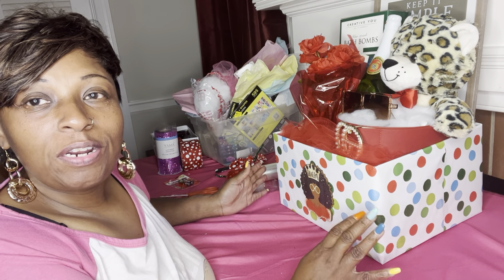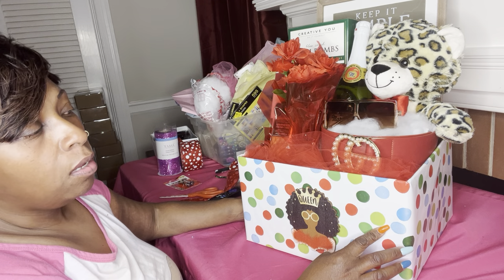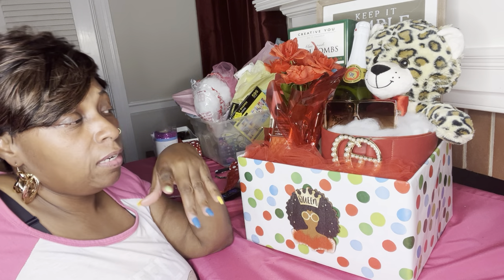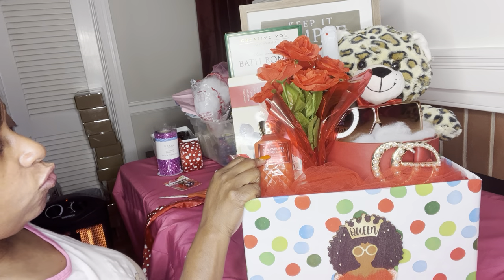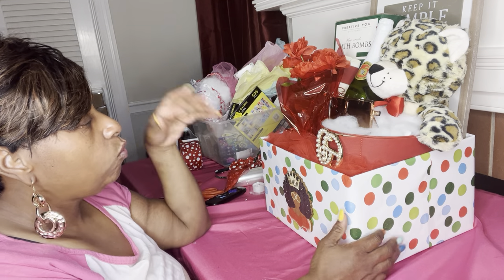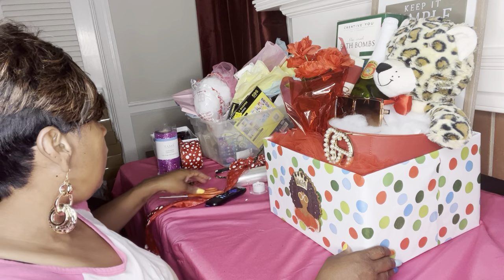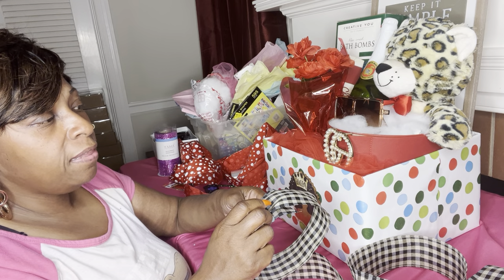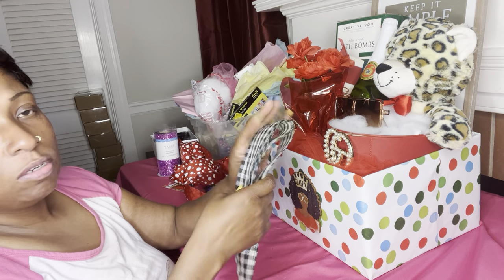Easy as 1..2..3, making bows for my gift baskets: Bows are game changers